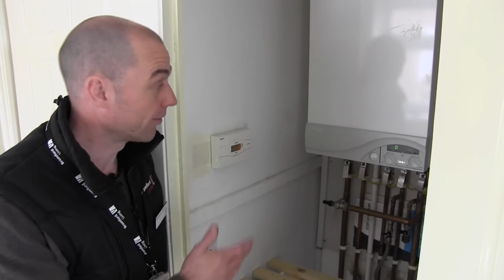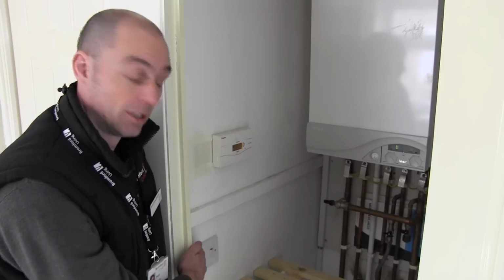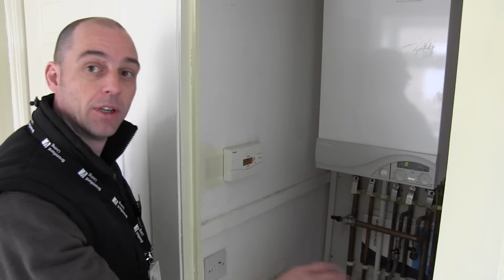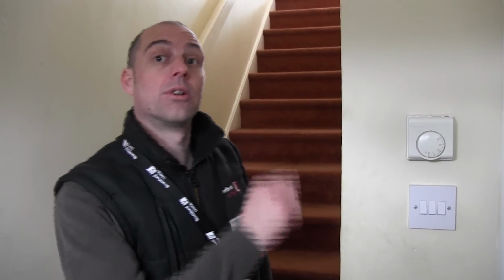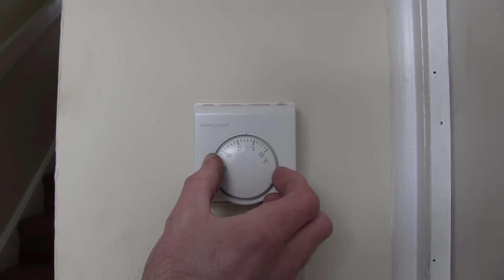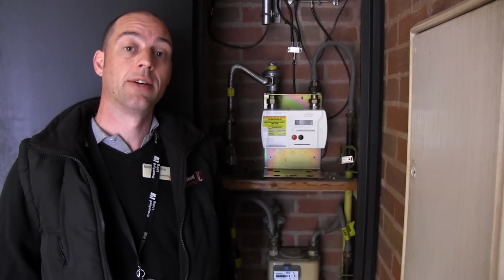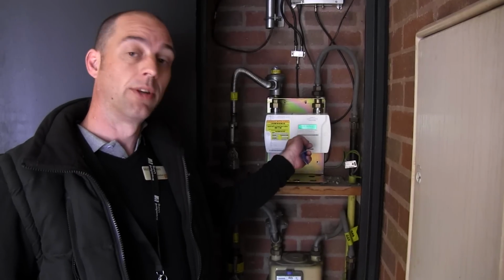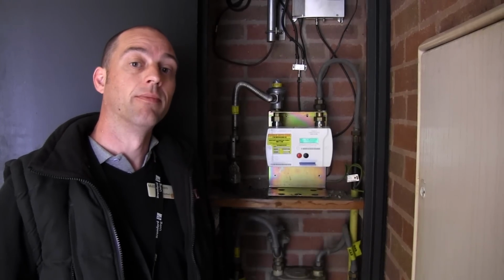Boiler Breakdown: What you can check.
This video shows ways of checking for common issues that can lead to break downs in boilers and what you can do to prevent them. Some of these faults can be everyday occurrences that you can prevent yourself to save time, money and your boiler.

The instructions in this video are designed to help you. If you don't feel confident enough or able, get professional assistance